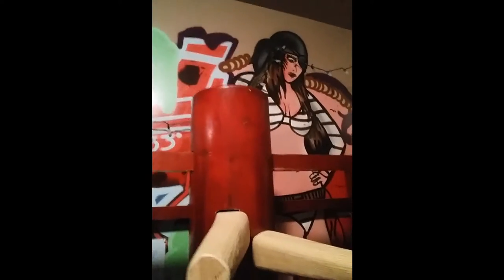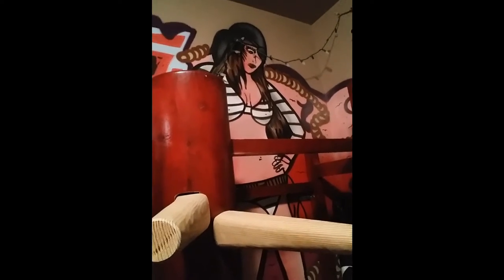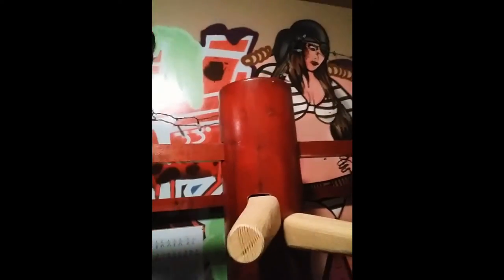Wing Chun Dummy Demo accompanied by ceremonial music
This video is a basic demonstration on a Wing Chun wooden dummy. The video was created due to an earlier video that was posted demonstrating how to build wing chun dummy arms. A demo of using the arms was never demonstrated in the earlier video, hence this current video is now available. The earlier video appears as a link on this current video.

Thank you to:
Tank Standing Buffalo for encouraging the demo about using the Wing Chun wooden dummy
Va - Maze for the ceremonial music (Maze is a song taken from the album Mazikin
My Wing Chun Sifu(s) for teaching me the art of Wing Chun

Handy Dandy Right